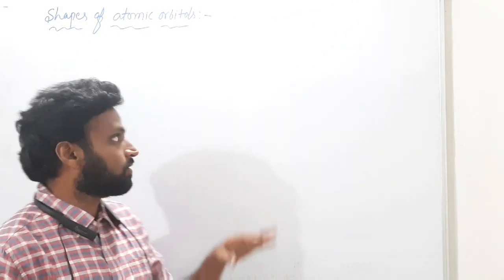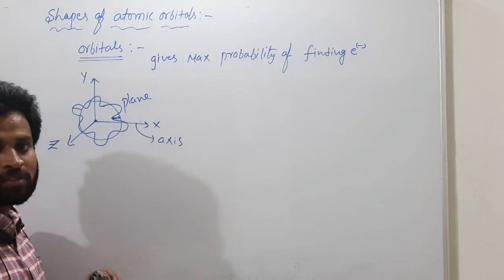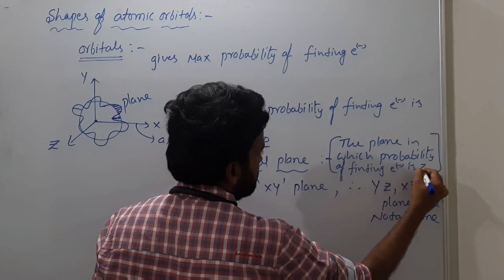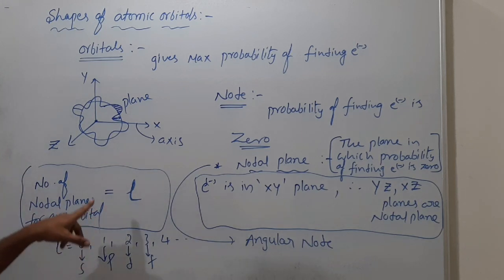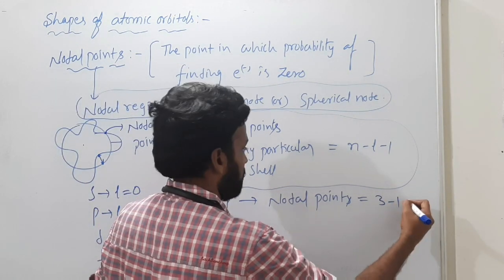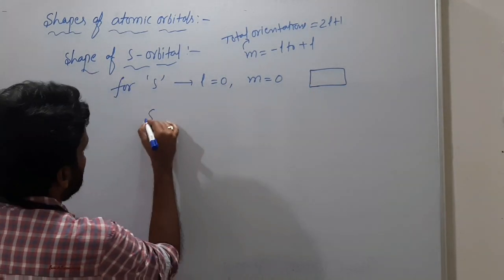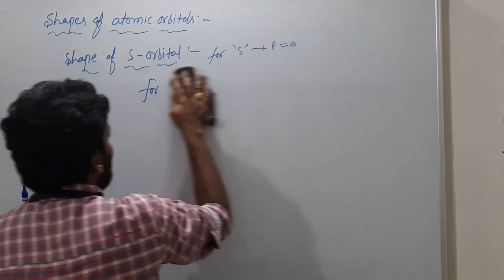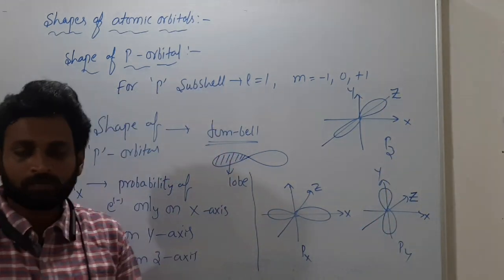Atomic structure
Shapes of atomic orbitals